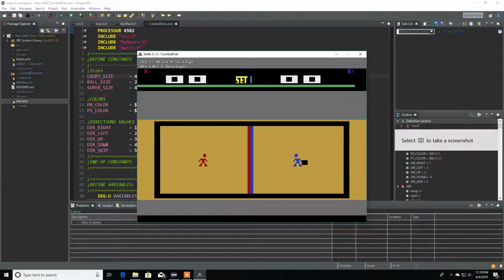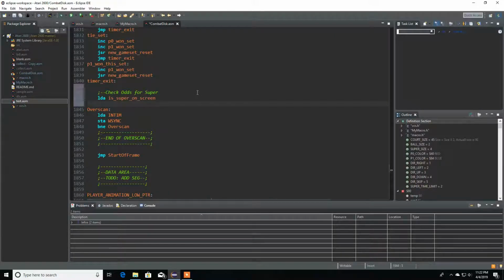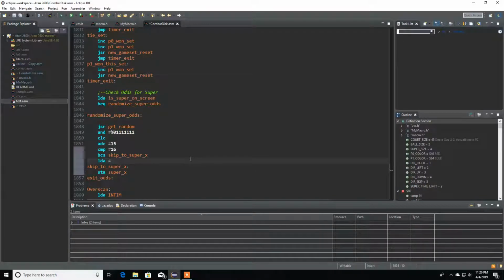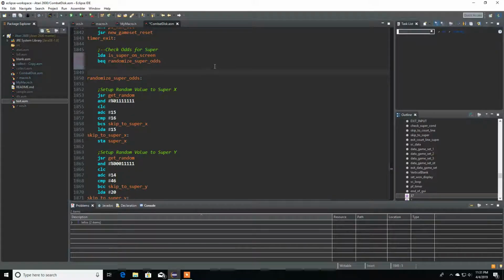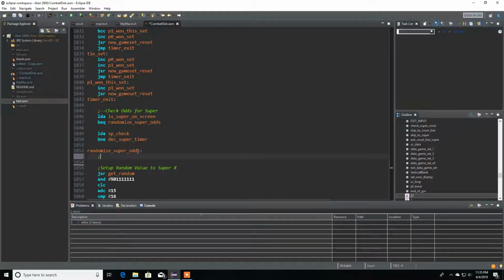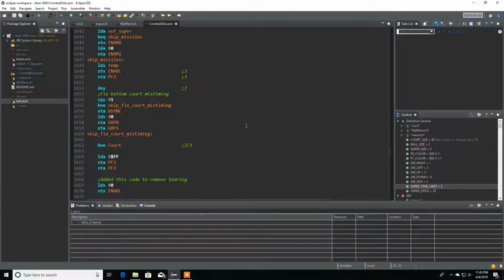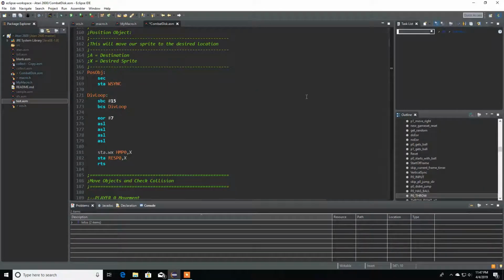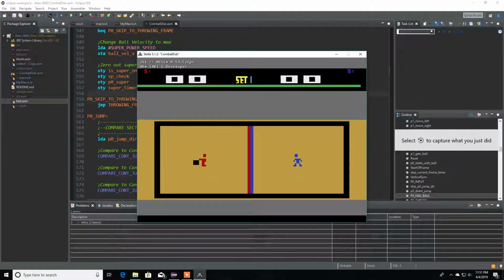Let's Make a Atari 2600 Game - Video 21: Generate super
In this video, we'll go through how to generate our super to appear at random location at some random point in our game.